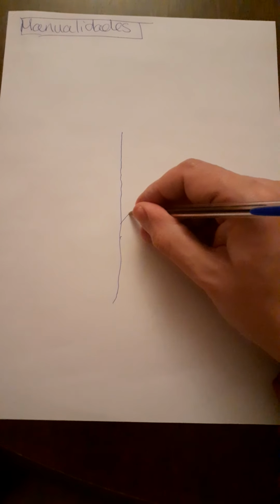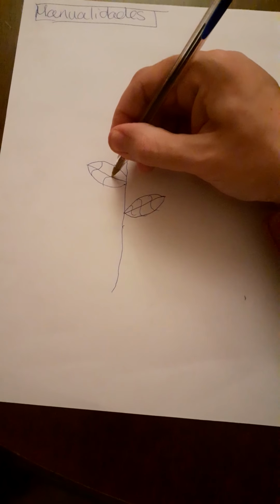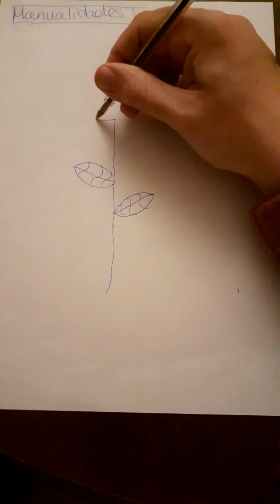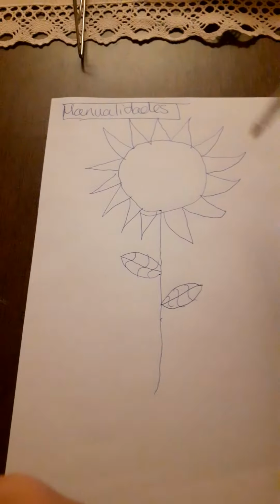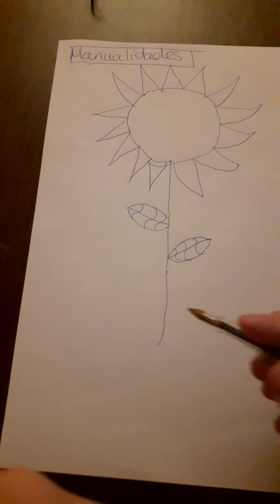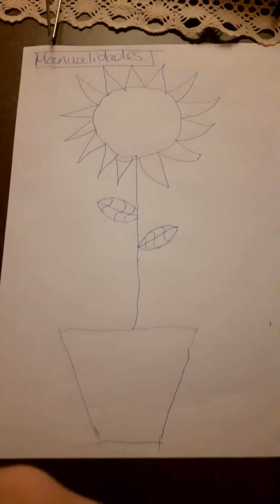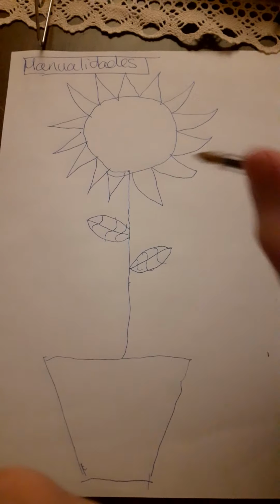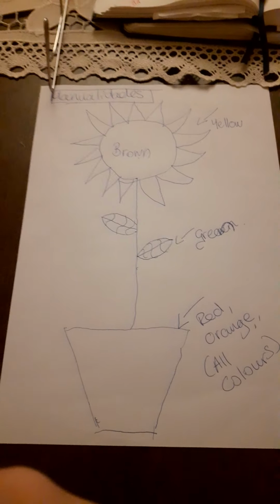LIAM_MANUALIDADES_TERM3_WEEK1_15/4/20_Spring/Where's Mr. Waddlesworth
Clase: Manualidades (Lunes y Miercoles 6-7)